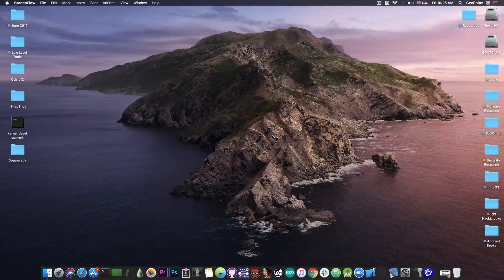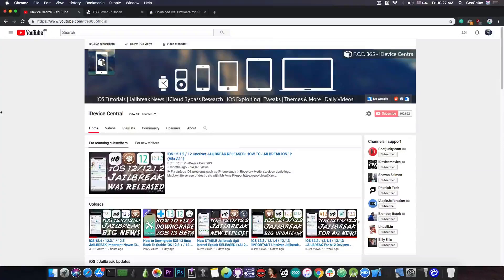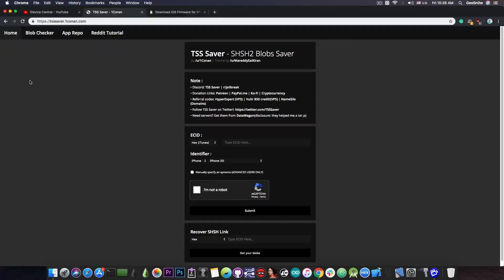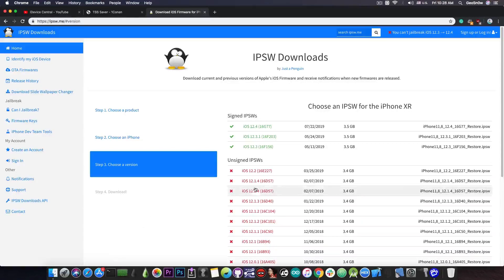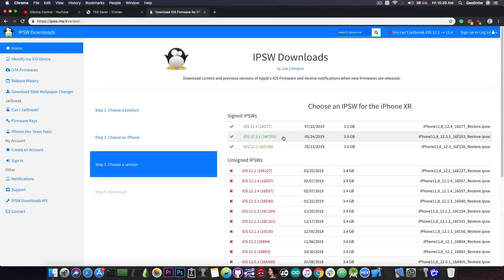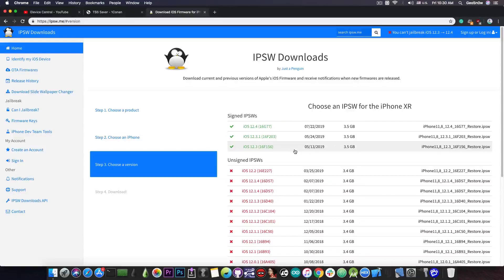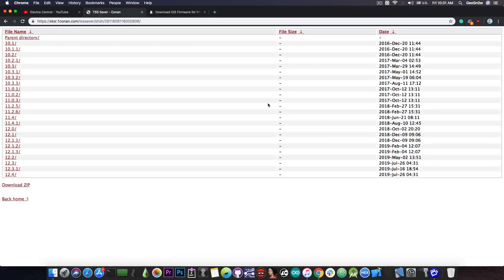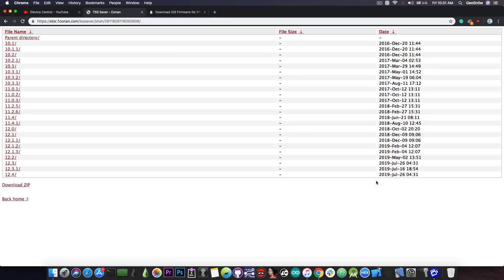iOS 12.4 / iOS 12.3.1 / iOS 12.3 - How To Save SHSH2 Blobs For DOWNGRADES / JAILBREAK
▶ AnyRecover recovers all kinds of deleted or lost data from your Mac: photos, videos, documents, email, and archive files, etc.

In today's video, I am showing you how to save your SHSH2 blobs for iOS 12.3, iOS 12.3.1 and iOS 12.4 in order to be able to downgrade to these versions or restore to them in the future if something goes wrong with your jailbreak, so that you don't have to update to the latest signed version and lose your jailbreak. Without these blobs, once Apple stops signing iOS 12.3.1, iOS 12.3 and iOS 12.4, nobody will ever be able to downgrade again. These blobs are especially useful once a jailbreak is available for these versions because they ensure that you can restore/downgrade to these versions even if they are no longer signed, with FutureRestore.

In order to save the SHSH2 blobs, all we need is the ECID number of the device. That is a unique number assigned to the device at the factory and cannot be changed. Being unique it can also not be used for other devices, which means that my blobs for iOS 12.3.1 will not work for your device. SHSH2 blobs are personalized to your device ECID so unless you save your own, you cannot use someone else's.

To save them, we use a tool created by developer 1Conan, called TSSSaver. It's an online tool which saves and stores your SHSH2 blobs for when you need them. Quite simple to use and it's cross-platform. Keep in mind that you can only save SHSH2 blobs for iOS versions that are currently signed.